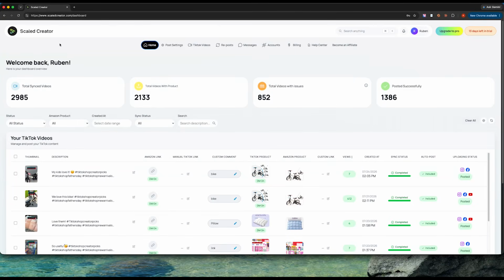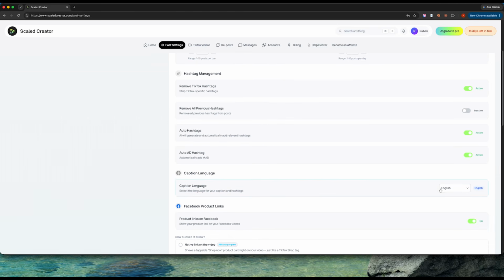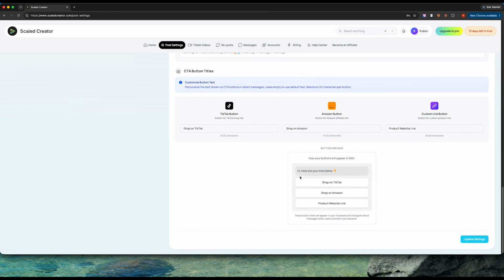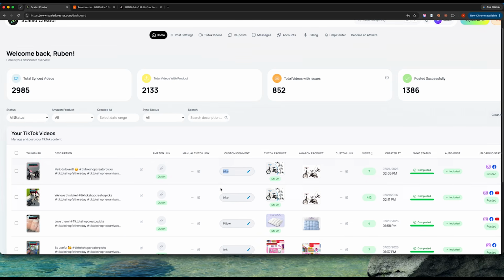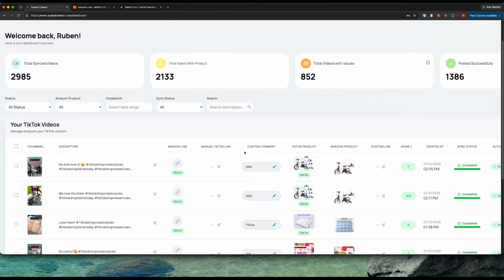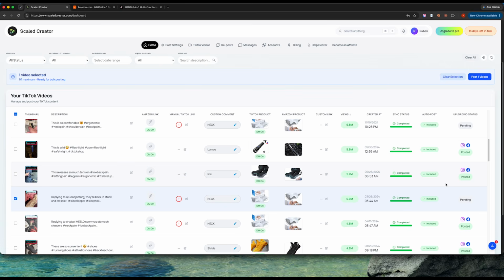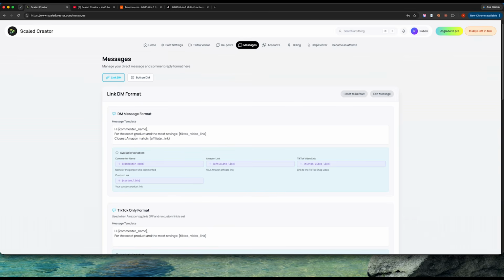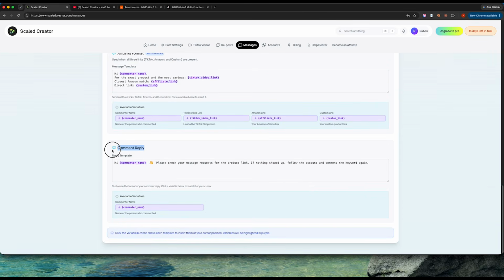Scaled Creator Walkthrough Demo 2026